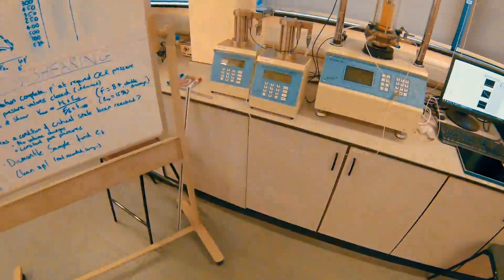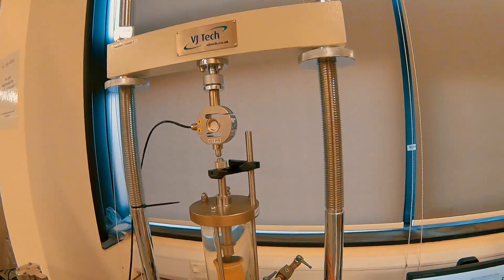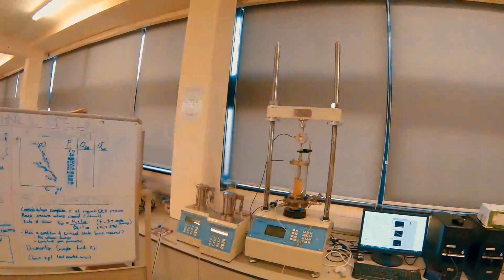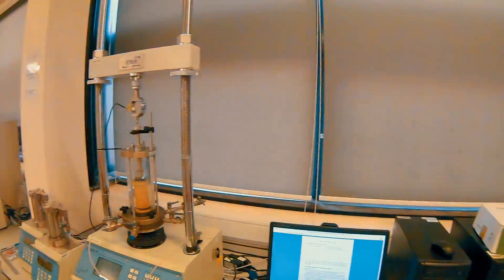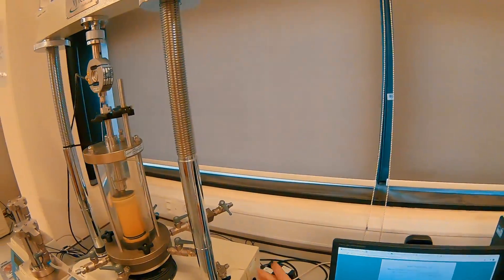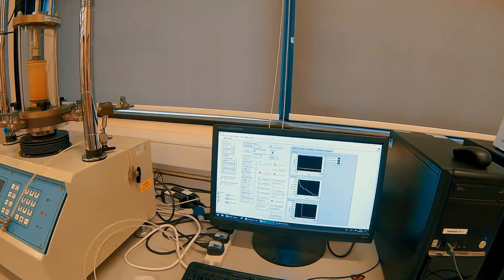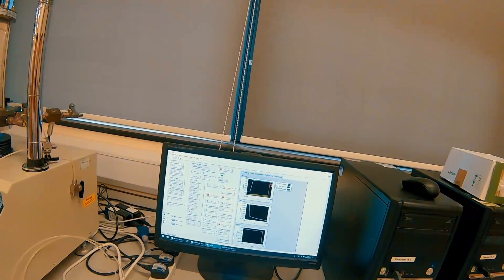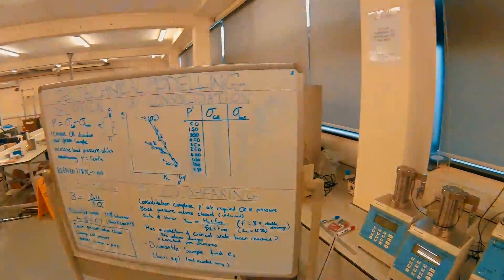Flushing and Saturating Triaxial Samples - Geotechnical Modelling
Hi! Welcome to Geotechnical Modelling, a series of videos eponymous of the Masters-level module taught by Professor Glenn McDowell, Dr Alec Marshall and Dr Charles Heron at the University of Nottingham, Department of Civil Engineering.

In this video we cover the flushing of air out of a triaxial sample that can delay water flows as it compresses, and also the saturation of voids in the sample ready for the consolidation phase. Samples should be close to 100% saturated according to the Triaxial Testing Standard BS EN ISO 17892-9:2018.
The text I mention during this video is the Manual of Soil Laboratory Testing, Volume 3: Effective Stress Tests, Third Edition by K. H. Head, MA (Cantab), C. Eng, FICE, FGS and R. J. Epps, B.Sc. A.R.S.M. C.Geol FGS. ISBN: 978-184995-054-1.

Angus Pettey is a PhD student within the Nottingham Centre for Geomechanics, supervised by Dr Charles Heron.
You can find out more about Angus and on LinkedIn

The equipment in this video is property of the University of Nottingham and Nottingham Centre for Geomechanics.